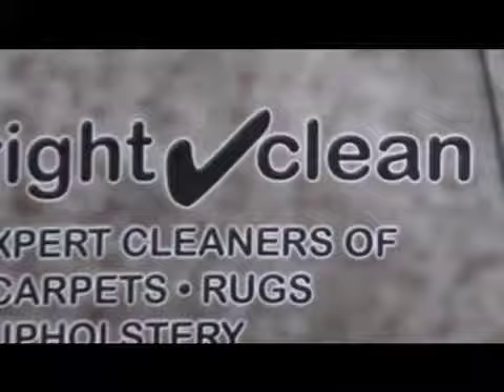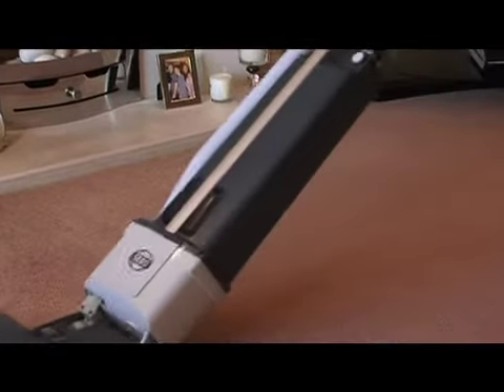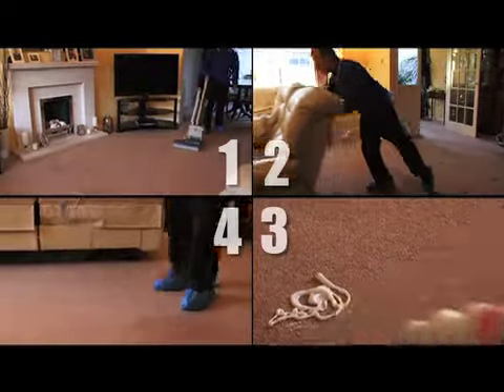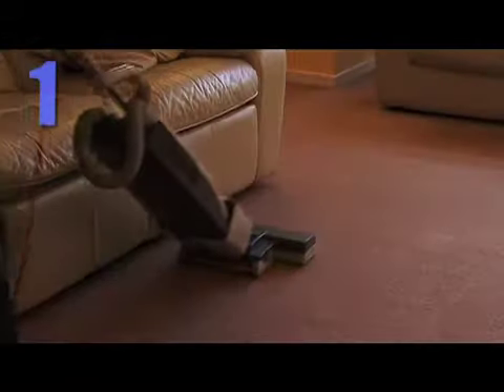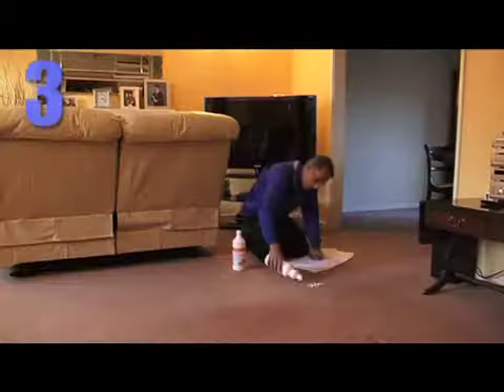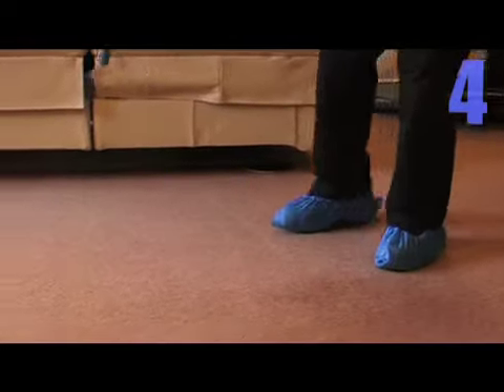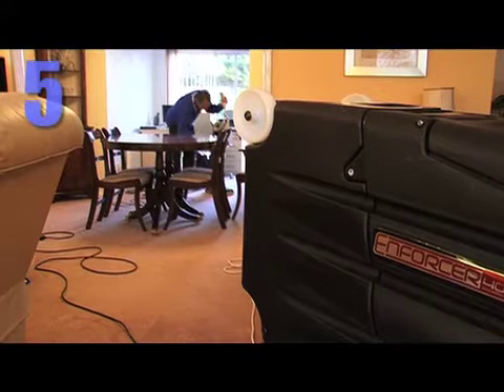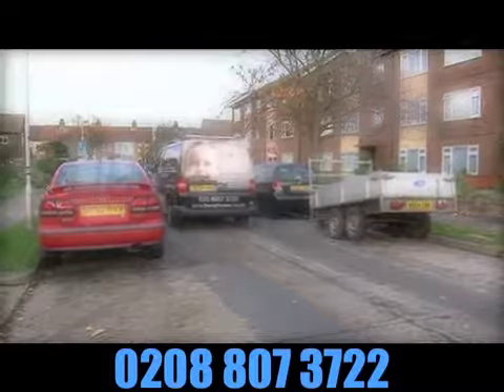Professional Carpet Cleaning - Enfield, Barnet, Hendon, Finchley, Harrow, Edgware, Mill Hill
Professional carpet cleaning in areas such as Enfield, Barnet, Finchley, Harrow, Edgware & Mill Hill. All our carpet cleaners are highly skilled technicians who are dedicated to ensuring we do the very best job possible at all times.